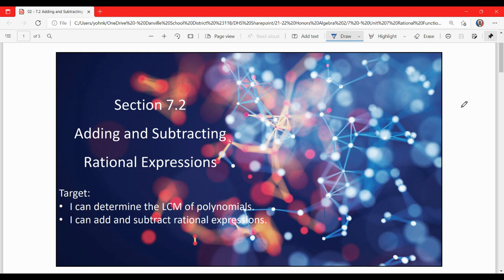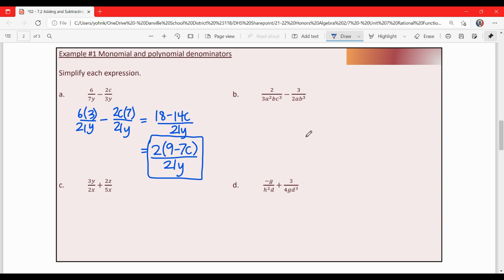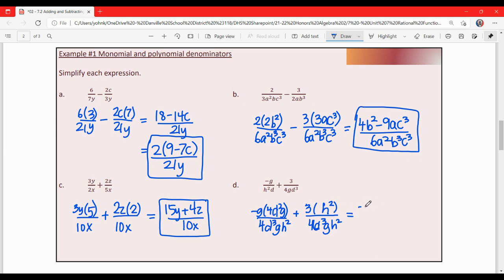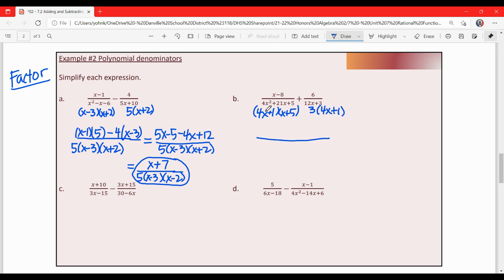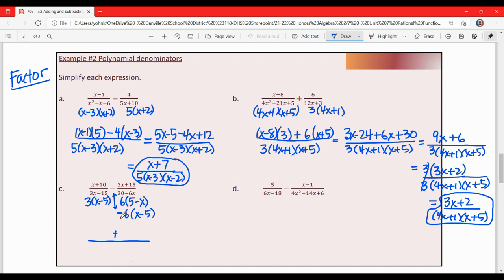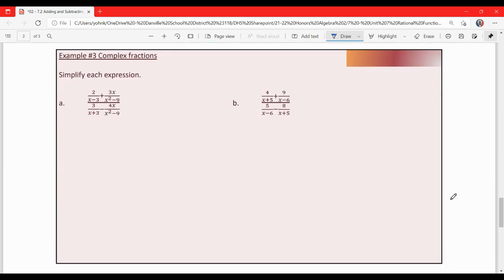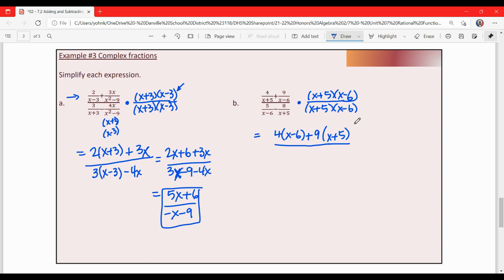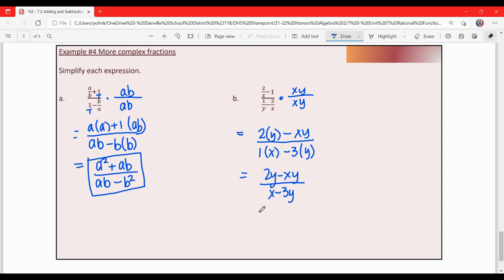Algebra 2 Honors - 7.2 Video